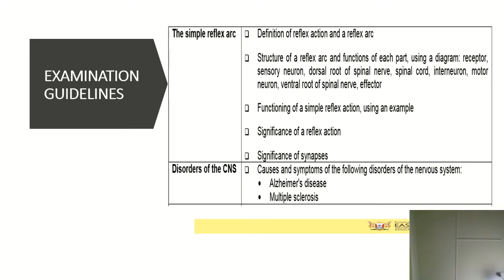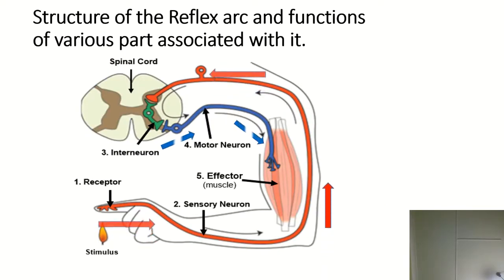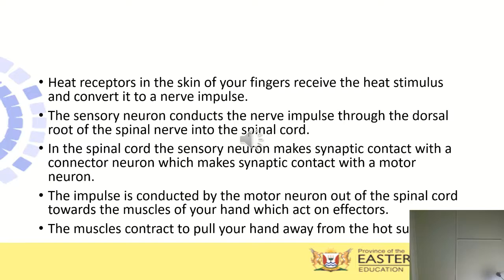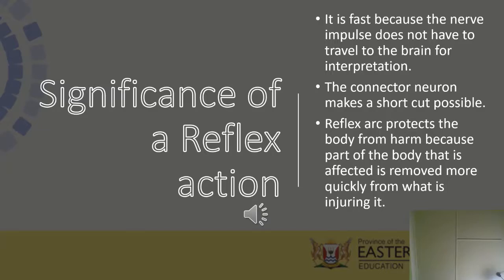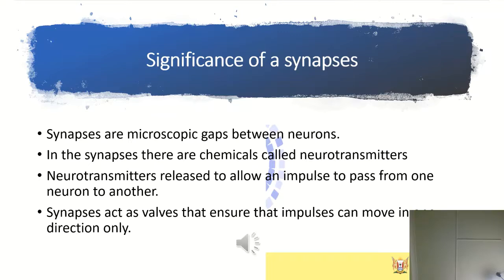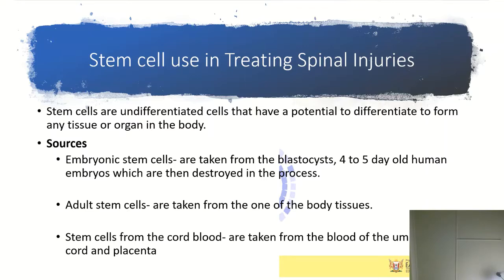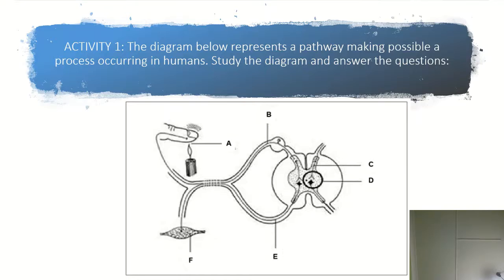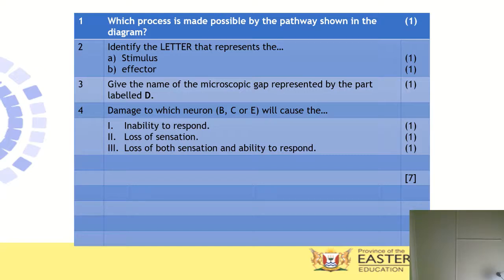Life Sciences- Reflex actions, CNS disorders and treatment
Mr P Ngudle